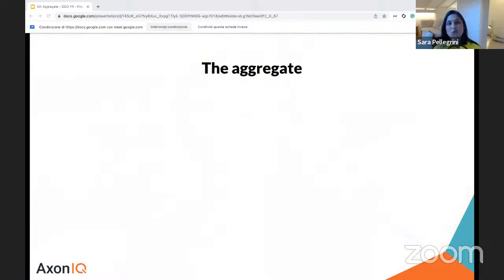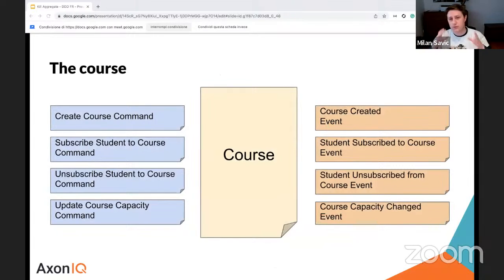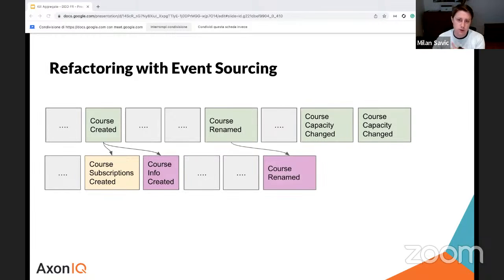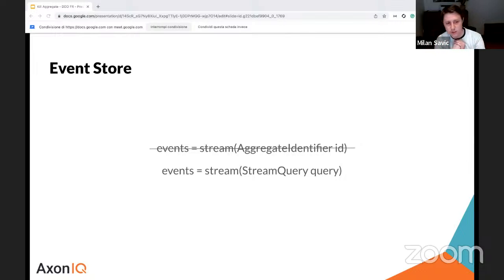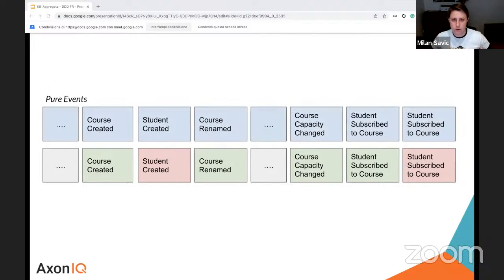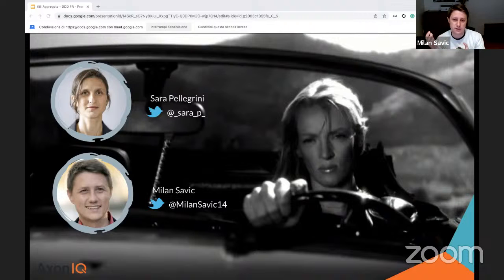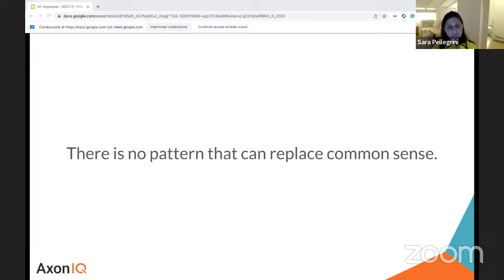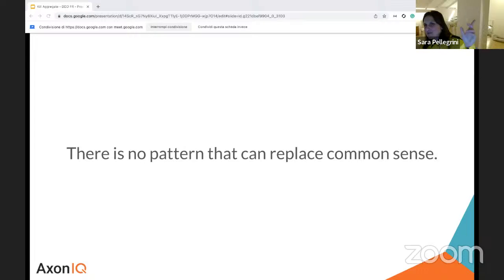The aggregate is dead. Long live the aggregate! (Sara Pellegrini & Milan Savić)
DDD's definition of Aggregate may seem somewhat confusing - "An aggregate is a cluster of associated objects that we treat as a unit for the purpose of data changes." Okay, let's try to clarify - "You should consider your aggregate as a unit of consistency in your Domain.". That doesn't help either.

As a matter of fact, while modeling our systems, we tend to group together events related to the same domain concept; we tend to define groups based on the nouns we find inside our events’ name: saying "this is our aggregate!".

According to the aggregate definition, we should instead ignore these nouns, and put together the data that change together.

Easier said than done: in the modeling phase it is easy to make mistakes trying to identify the boundaries of our aggregates based on this rule.
If we opt for saving the state of our aggregate as a series of events, we are in big trouble - any (serious) refactoring of the aggregate structure becomes close to impossible. The reason for this trouble is that we have to make a decision in the design phase for which we cannot be lenient. We are basically married to this decision forever.

Due to the aforementioned reasons (and many others), people struggle with the Aggregate pattern. Some even say it is unnecessary, we are one of those.

Let's see whether we can model our business constraints without aggregates. Could we be more relaxed when consistency is in question? Join us to discover how!

Sara Pellegrini is an enthusiastic and proactive IT professional who specializes in distributed architectures with experience in agile software development methods. Able to see things from a different perspective, with an all-around approach to software development, from coding skills to high-level architectural view. Since she joined AxonIQ, she focuses on Axon Server and Axon Framework development.

Milan Savić is Software Engineer at AxonIQ. Milan has experience with various software projects ranging from chemical analyzers to contactless mobile payment systems. In some of those projects, CQRS and Event Sourcing came as a natural solution, but things had to be built from scratch almost every time. Finding out about Axon Framework got him interested in being a part of the solution. In March 2018 he joined AxonIQ team on a mission to build tools which will help others in building event-driven, reactive systems.